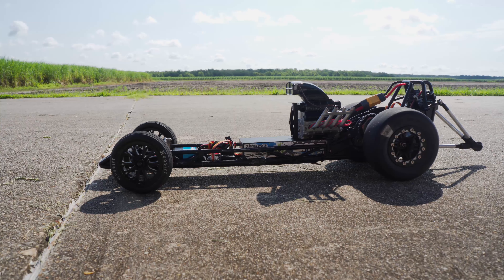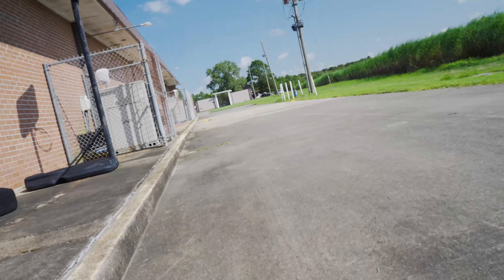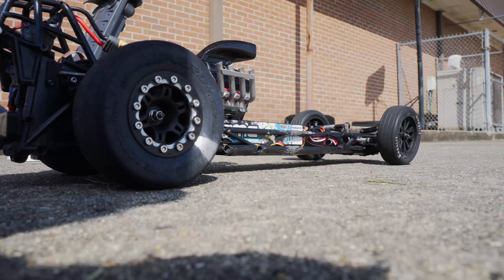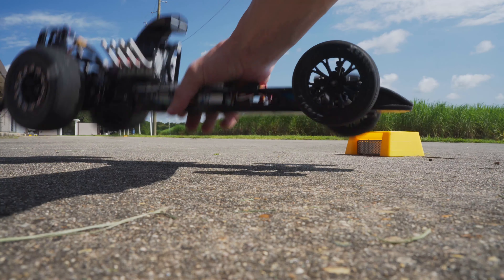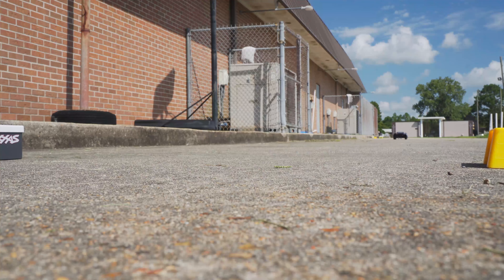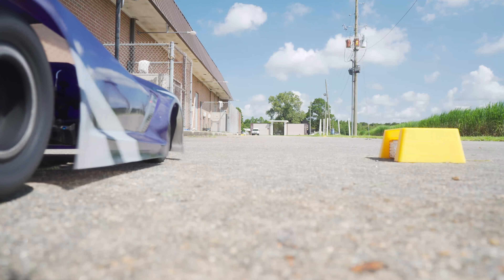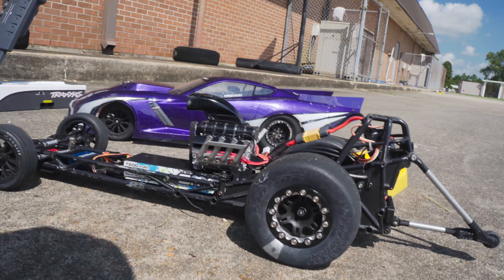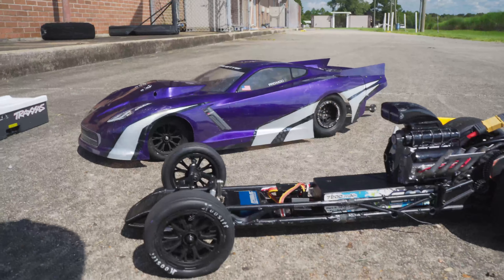Can the No Prep Front Engine Dragster hit 40MPH?? | PLUS Street Eliminator Ride Along!!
It's been a while now since I last made some passes with the No Prep Front Engine Dragster and I said last time I wanted to get it to 40 MPH. I did some ESC tuning but never made it back out to test again... Until today! I'm hoping for that magic number to show up on the time slip today. I also brought along my Street Eliminator Associated SC5M and threw the GoPro inside of it to get some ride along footage! I think it looks pretty sweet!